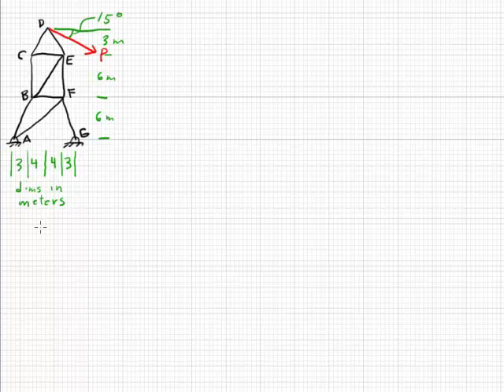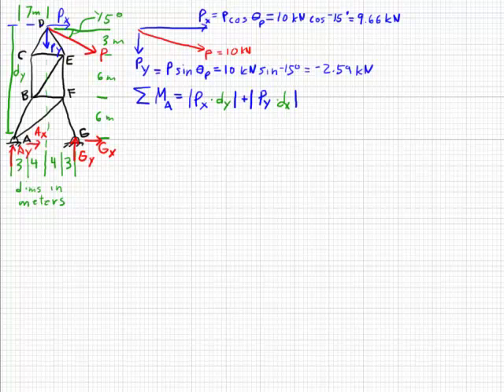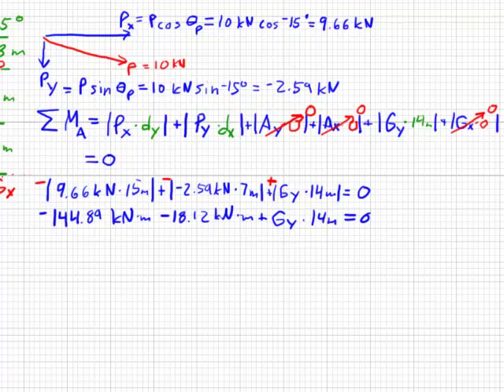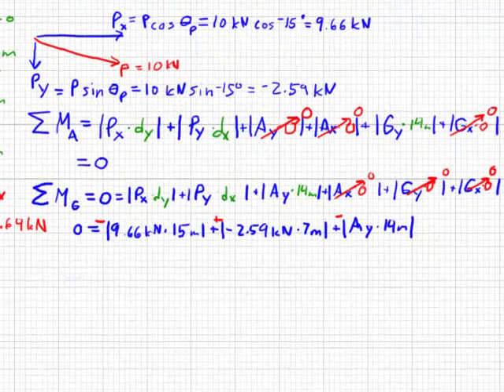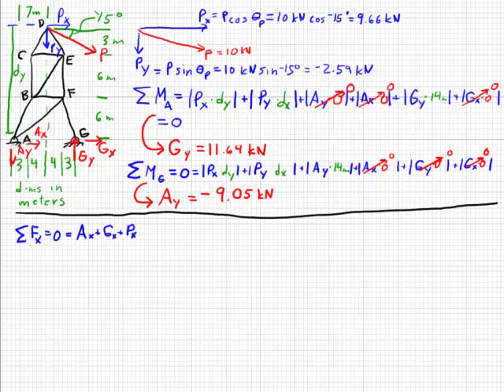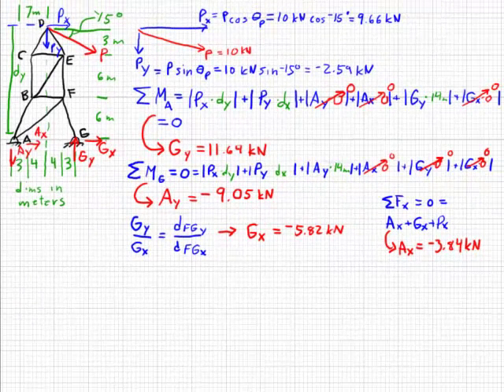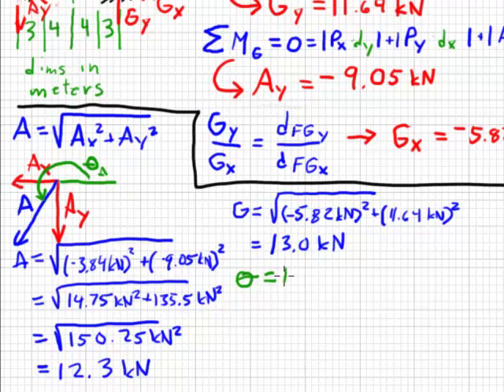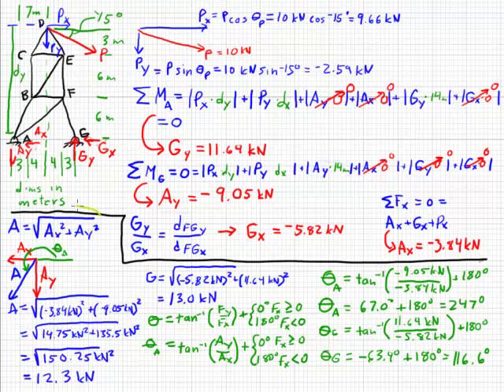Tower Truss Reactions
A detailed description of how to approach, solve, check, and finish a static equilibrium problem requiring the forces at supports of a truss.